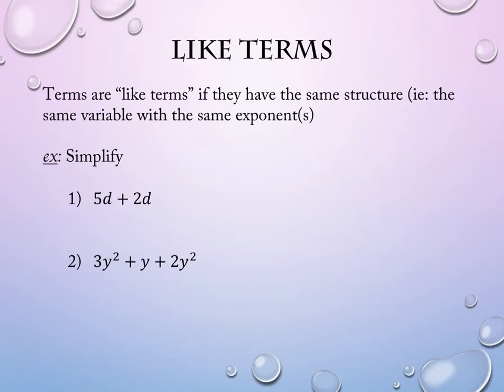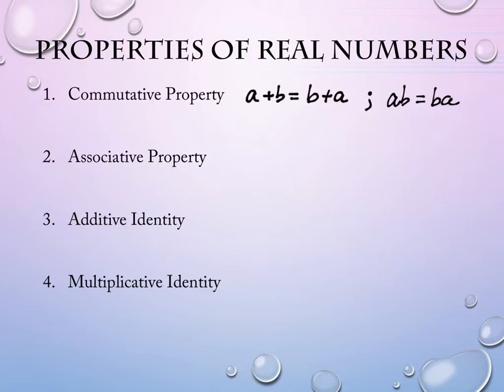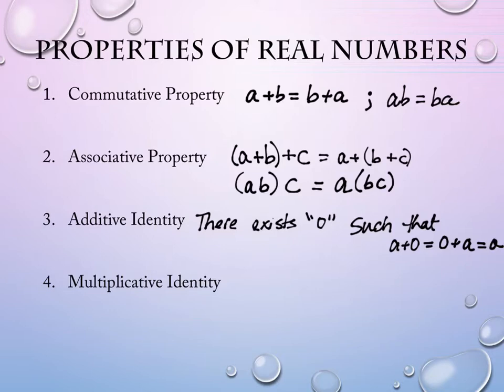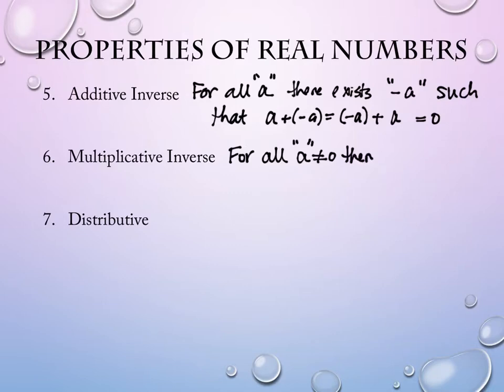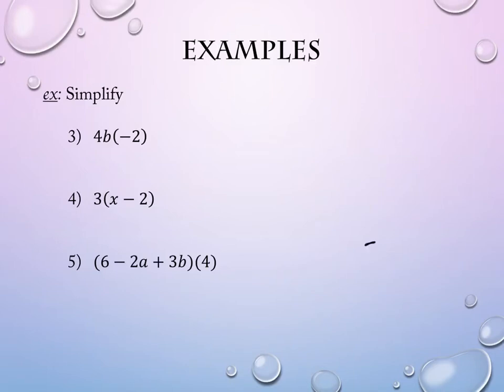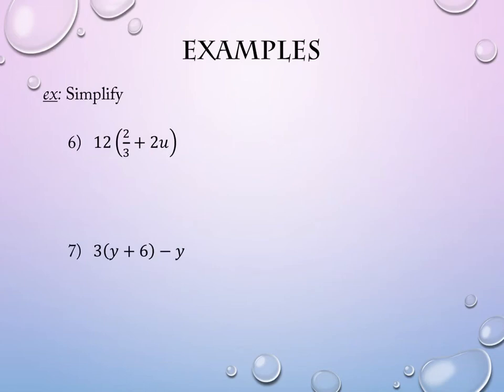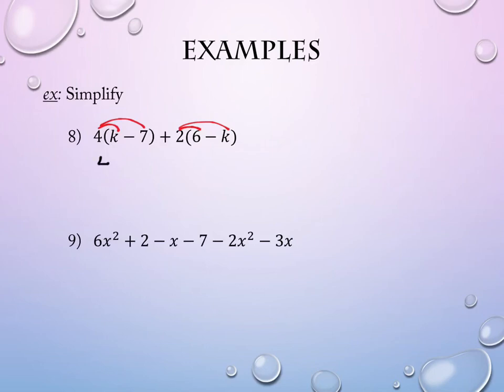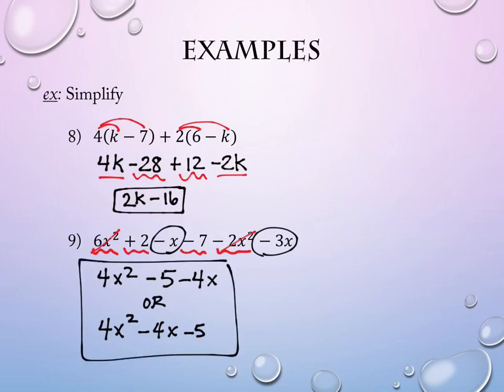1.6 Properties of Real Numbers